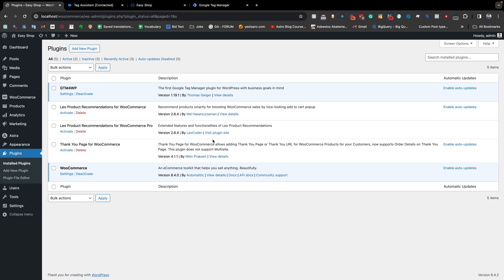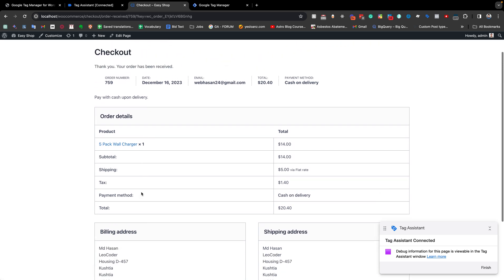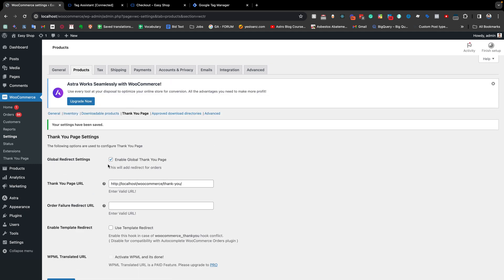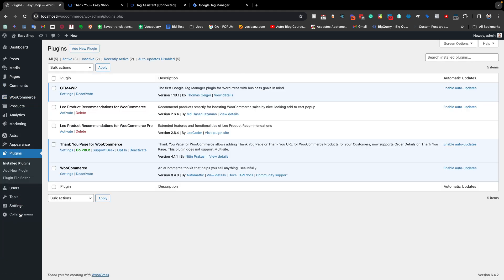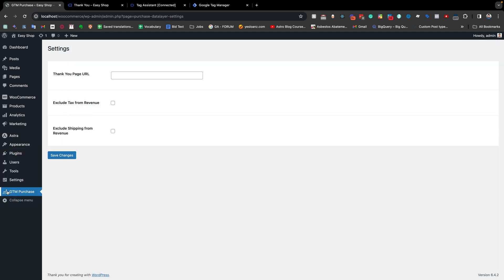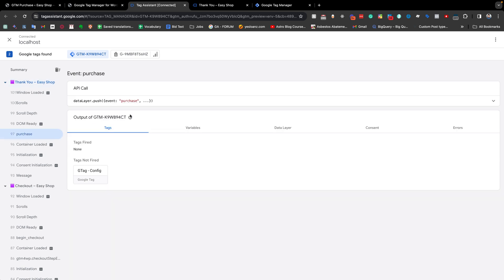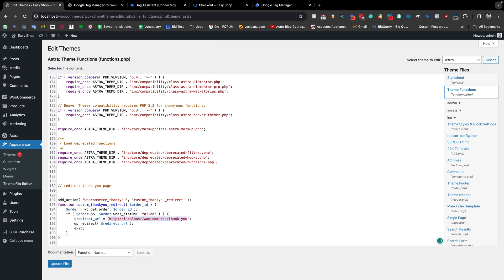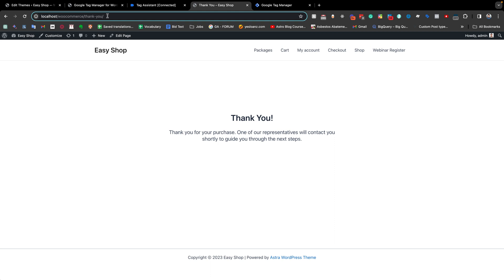The Ultimate Solution for WooCommerce purchase event does not appear on the GTM data layer.